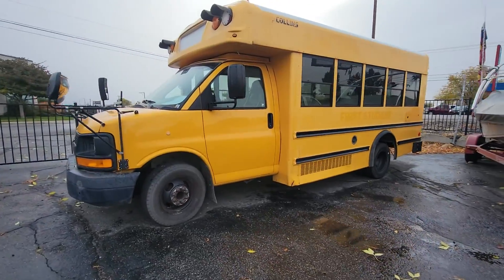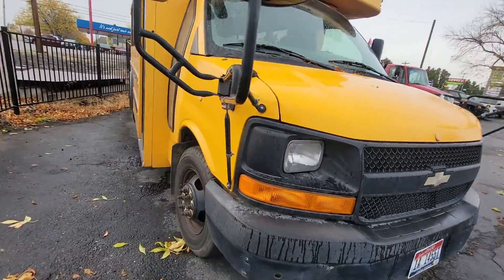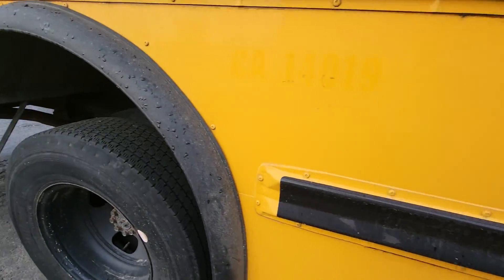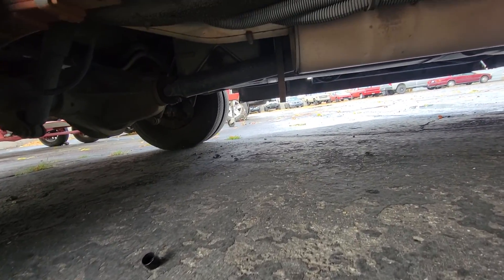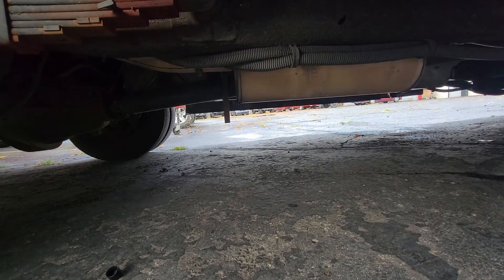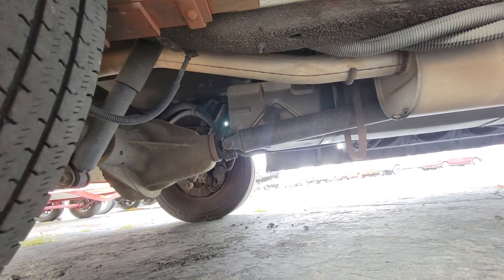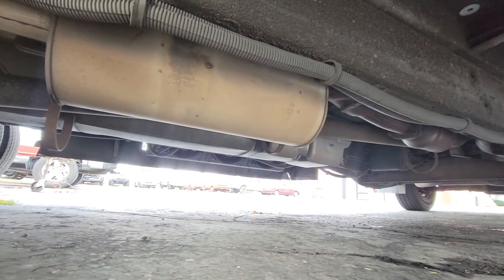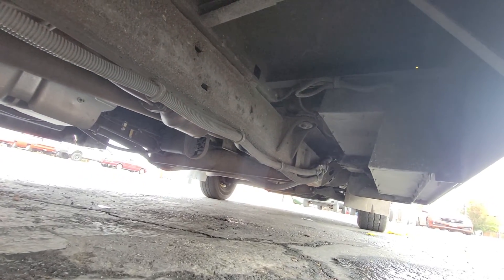2009 Schoolie Part 2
We have a clean 2009 Chevy Bluebird 3500 Skoolie for sale! Would be a great starting point for camping or full timing as all the hard work is already done. Just needs your creative touch to make for an awesome bus! It has the 6.0L v8 gas engine and everything runs as it should. Even the AC and heat work great. All the lights work as well as the door. This bus has a clean title and no rust. The body and frame are straight and ready to go. I have a video i can send for better reference, this thing is clean! Thanks for looking!